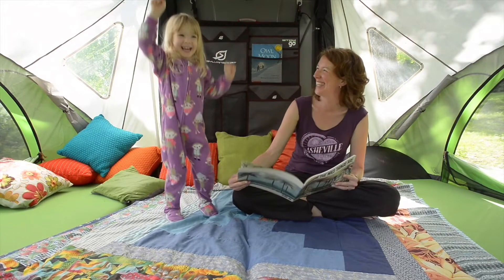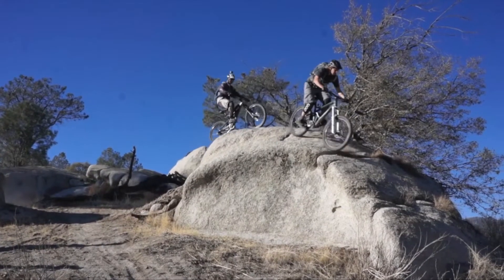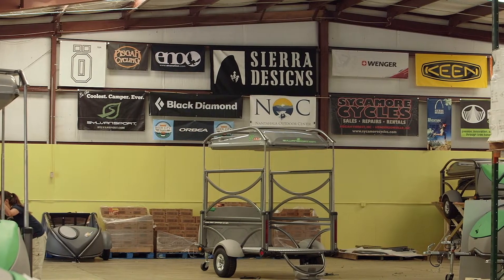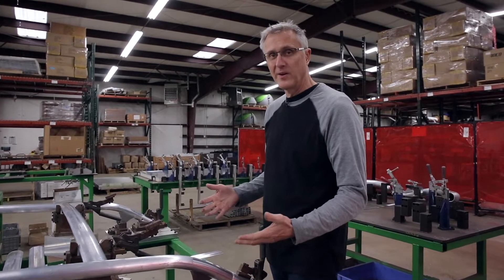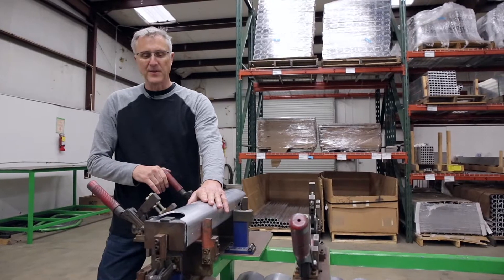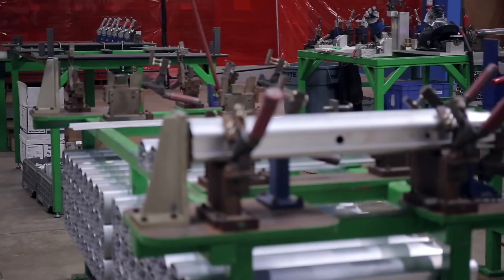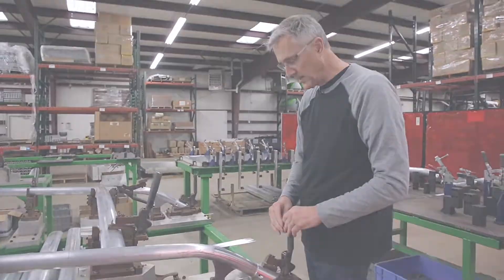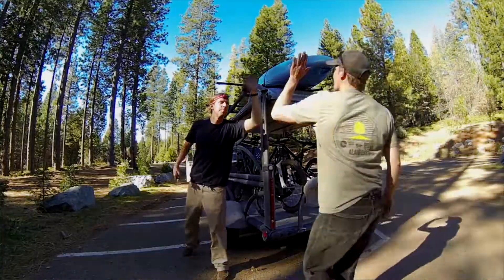SylvanSport GO Manufacturing Philosophy & Practice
The SylvanSport GO camping trailer is hyper-engineered and handcrafted out of the best components and processes to create a piece of gear that is durable, lightweight and incredibly versatile.

Transcript:
My favorite thing to do in the GO is to sleep in the rain. I had never been camping a day of my life until I actually came to this company and the GO camper actually made me want to go camping. The GO takes camping in the rain and makes it something you can actually enjoy. It’s not the trailer, it's all the ways that you can use the trailer that makes it exciting.

Welcome to SylvanSport. I'm Tom Dempsey, the Chief Executive Innovator and founder of this company. When founding SylvanSport in 2004, coming out of the outdoor gear industry, we had a set of expectations that was really driven by things like kayaks and mountain bikes and road bikes and snowboards. I mean, these are tools of performance that you really expect to function at a high level. We had the opportunity to reinvent the entry level RV and make it like a piece of technical gear, that just happens to be towable.

What we're offering is a premium product. The whole GO has been thought through from beginning to end in intricate detail and that extends to our sourcing as well. We live by the idea that creating local jobs and sourcing things locally is the responsibility of the company and so while we could get parts cheaper at times from China or other places outside the US, our first pass is always to source things domestically.

We're in the SylvanSport factory in Brevard, North Carolina, where we make everything related to the GO and the GO Easy trailers. When designing and engineering a trailer, the frame is among the most important components. The frame is the skeleton, it's the backbone of a trailer.

Aluminum is really a great choice for a trailer frame because it provides not only good strength but it’s lightweight, gives you good fuel efficiency, it’s, most importantly, corrosion-free, so it's not going to rust. And with that said, you can kind of see how dirty my hand is from handling the raw aluminum. Well, we go the extra mile at SylvanSport. It's really not necessary to coat or paint the trailer frame, but we put a heavy duty powder coating finish on it, so that you don't have that.

When we put together a GO trailer frame we use super precise fixturing for each of a highly engineered extruded aluminum components. These fixtures allow the part to fit the same whether it's trailer number 10 or trailer number 10,000.

Our proprietary aluminum extrusions are joined with highly engineered machine pieces of solid aluminum where various strength characteristics are needed. The aluminum is more difficult to work with than steel. The skill required to create a perfect weld is much greater than than welding steel. But we take a lot of pride in that at SylvanSport. We put a ton of effort, a ton of cost into creating the most durable, strong, aluminum corrosion-free trailer frame out there.